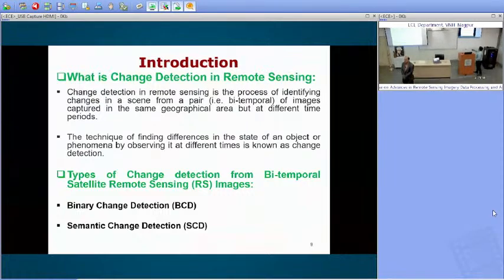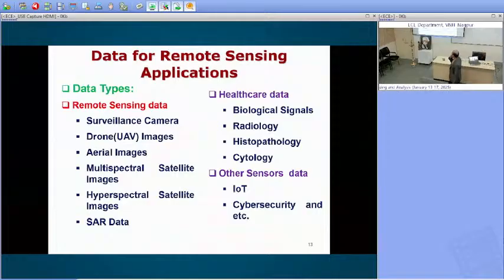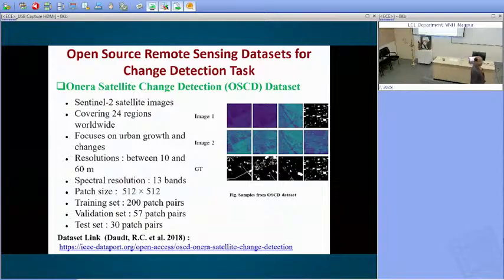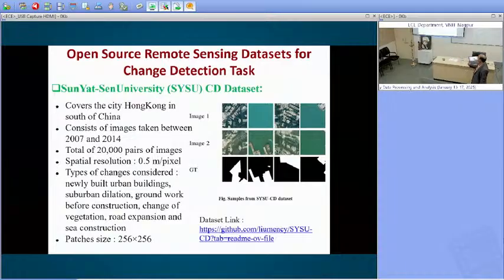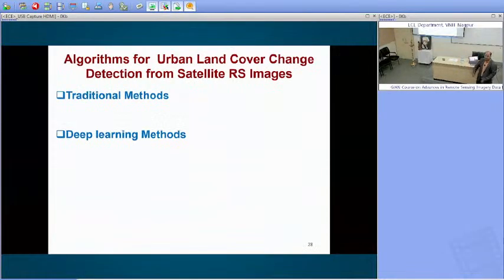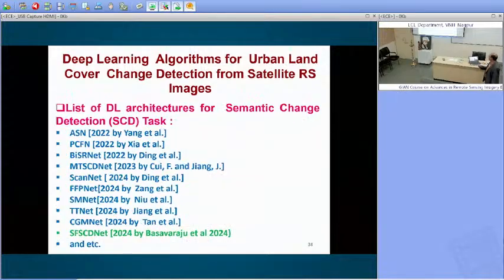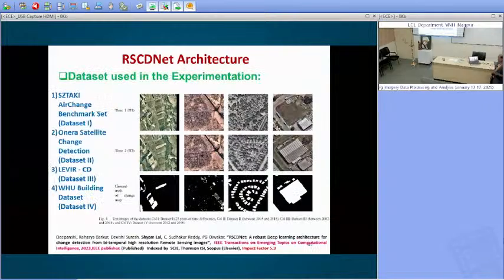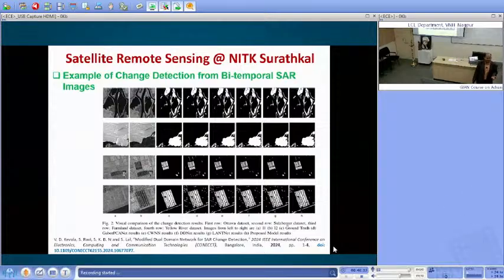Session 14: GIAN Course on Advances in Remote Sensing Imagery Data Processing and Analysis